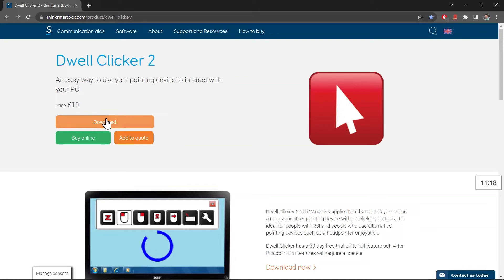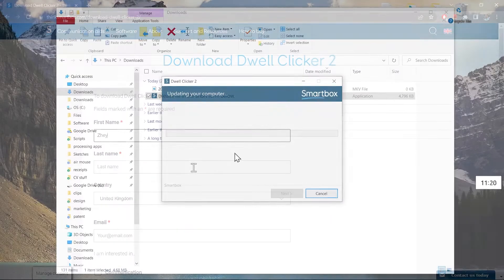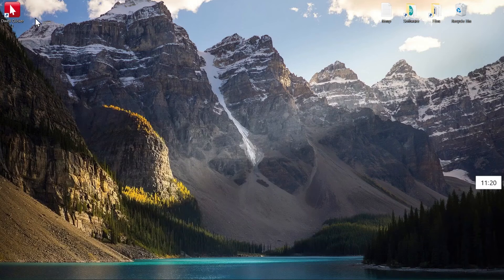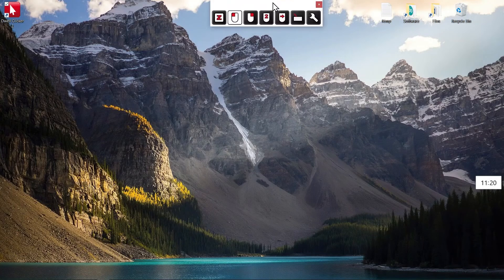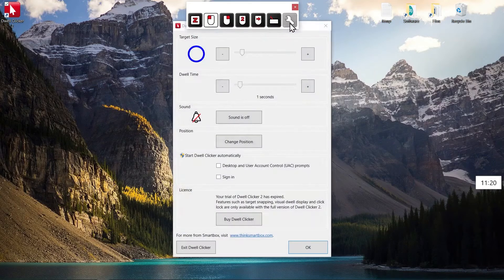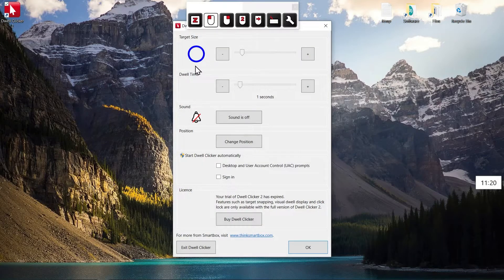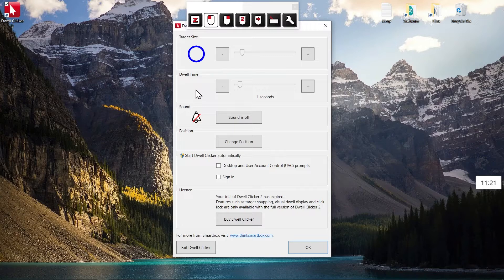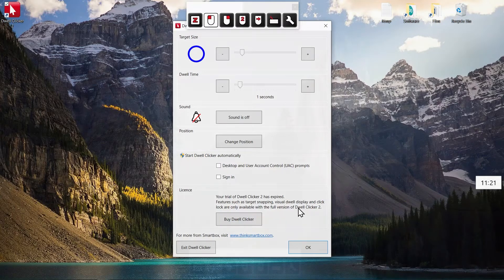Dwell to click Tutorial | Feathertail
Learn how to use Dwell clicker 2 with Feathertail - a mouse for people with RSI or disability.